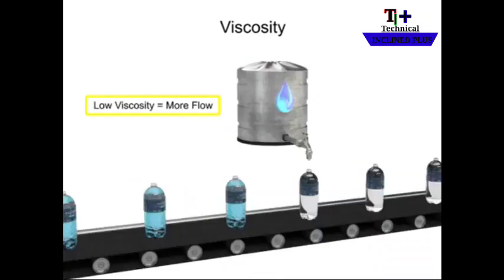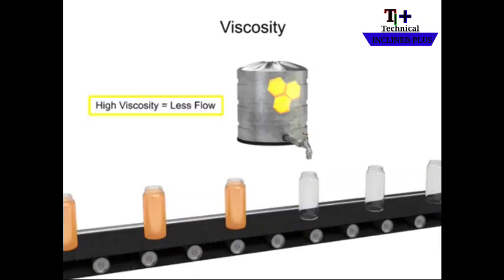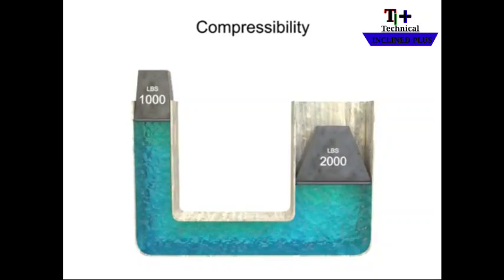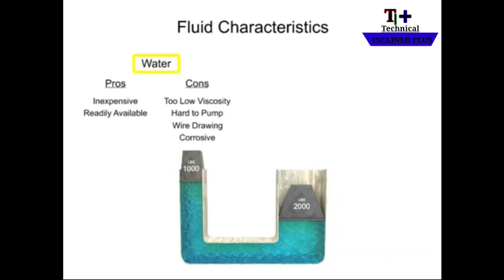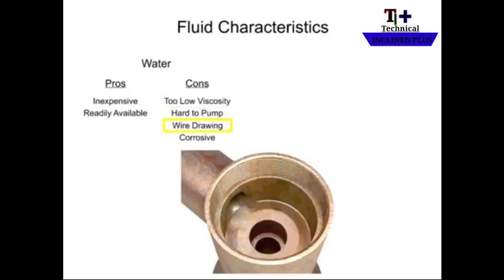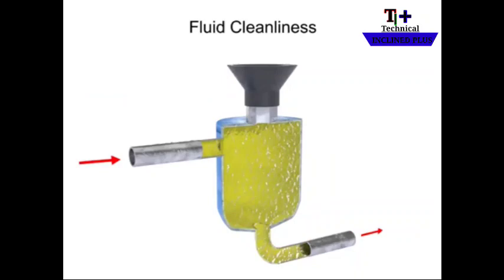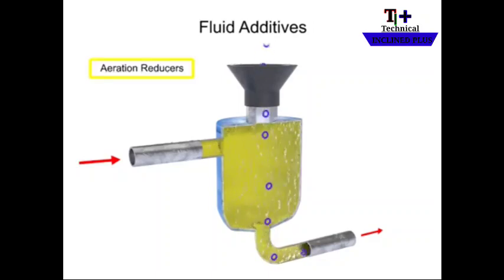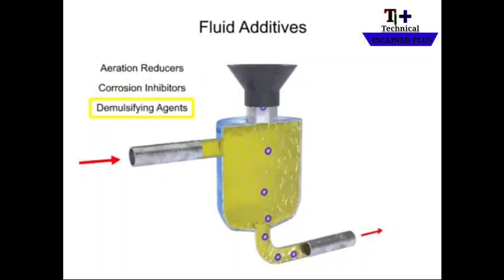Fluid Mechanical like a practical engineering//viscosity in practical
Welcome to technical inclined plus

Team technical inclined plus :- 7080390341

Here we will discuss whole engineering practically in English. video uploaded continuously.